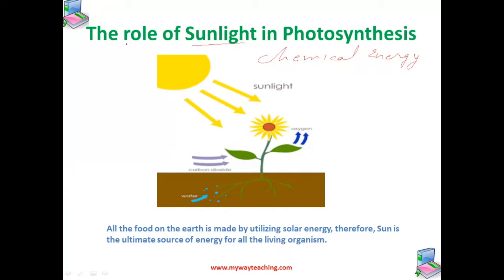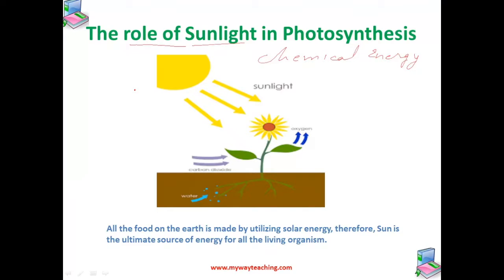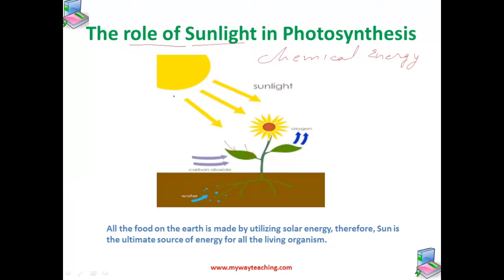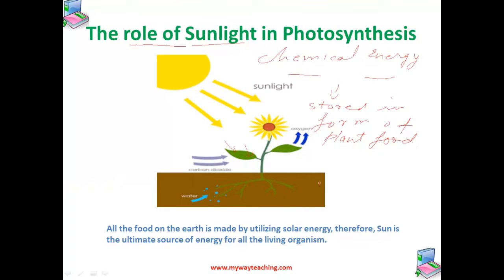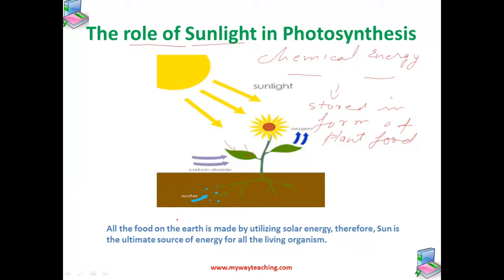Science Class 7 Chapter 1 Part 7|Nutrition in plant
Nutrition in plant
- Autotrophs
- Heterotrophs
Photosynthesis: Food making process in Plants
Other Modes of Nutrition in Plants
- Parasites
- Saprophytes
 How nutrients are replenished in the soil
Cells